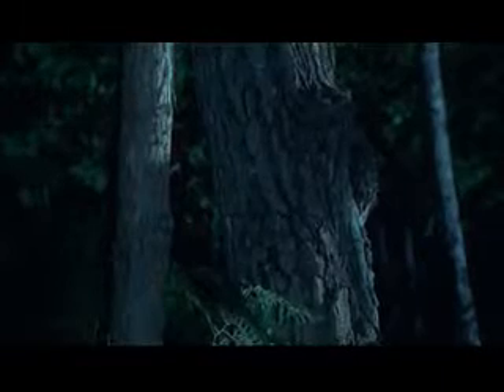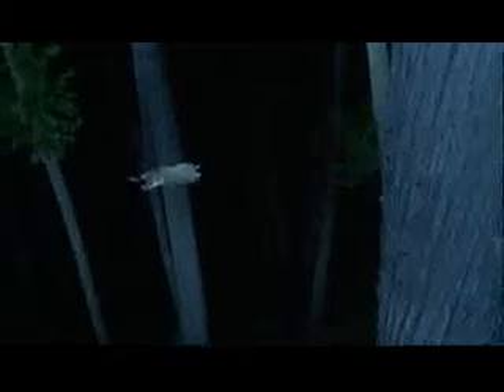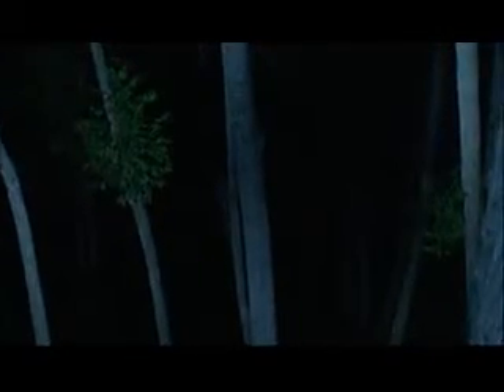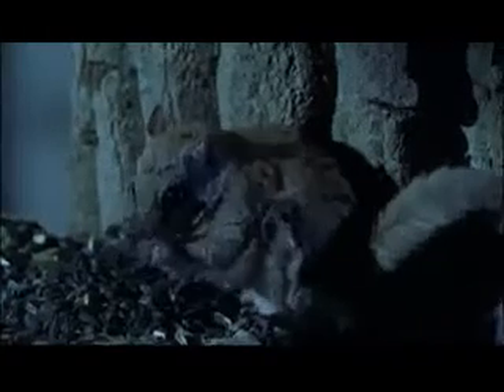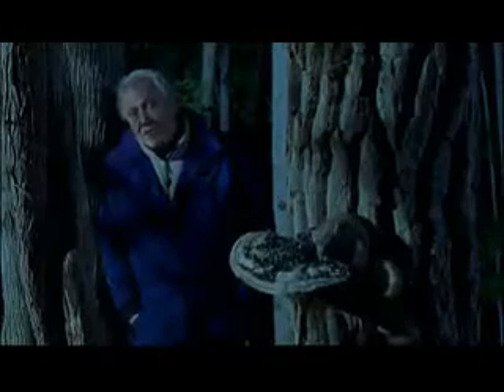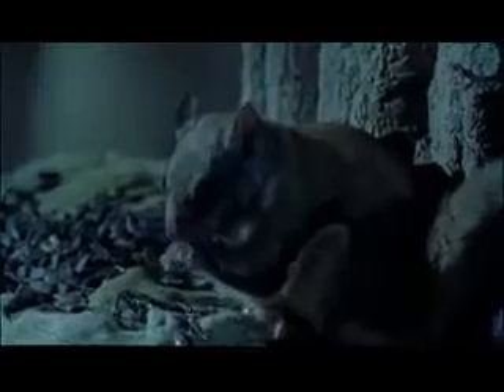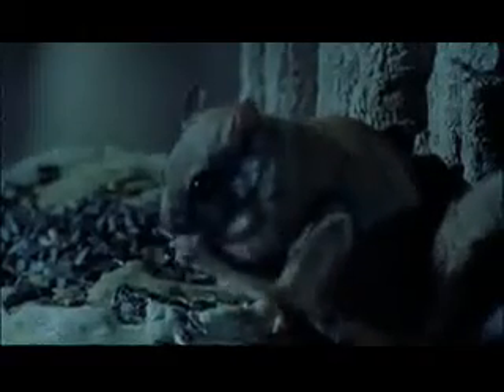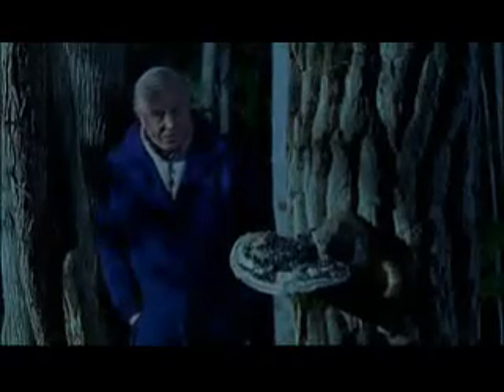BBC Life of Mammals. "Flying Foxes" Re-score by Phil Dixon. 2002.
I was commissioned by BBC Natural History to re-score this scene from 'Life of Mammals'. I took a very minimalist approach with just piano and cymbal and reversing audio.